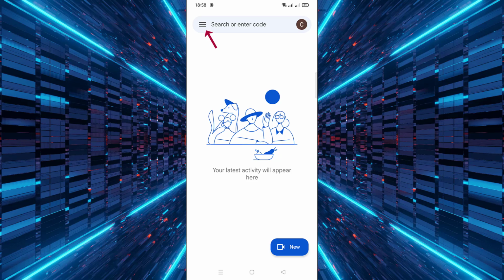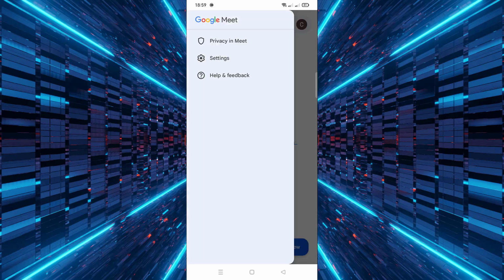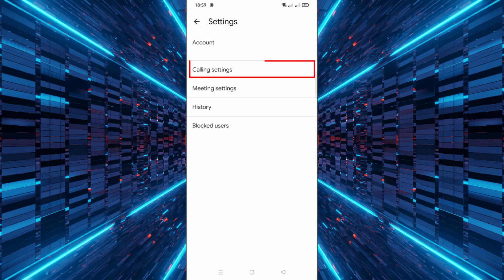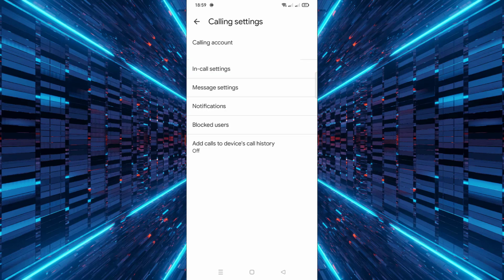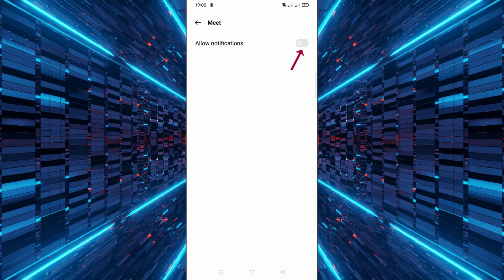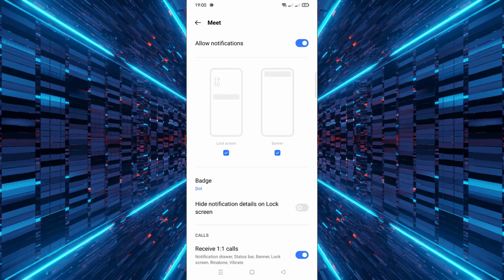How to Turn On or Off Notifications in Google Meet App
How to Turn On or Off Notifications in Google Meet

📱 In this video, you’ll learn how to turn on or off notifications in the Google Meet or Open Meets app.
📋 Follow the easy steps to manage your call settings and stay in control of alerts.
📲 Whether you want to enable notifications or silence them completely, this guide is made for you.
🔧 We’ll guide you through the app menu, call settings, and notification toggle options.
📷 Clear visuals and simple instructions help you apply the changes in less than a minute.
🛠 Perfect for beginners or anyone looking to customize their meeting experience.

✅ Works on Android devices and compatible versions of Google Meet or Open Meets.
🎯 Improve your productivity by controlling when and how you're notified.
📌 Great for students, professionals, or remote workers using Meet for communication.

✨ Watch now and master your Google Meet settings in just a few taps!